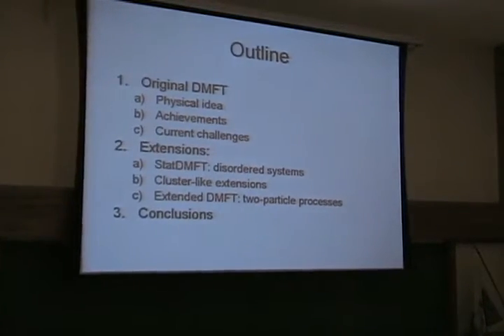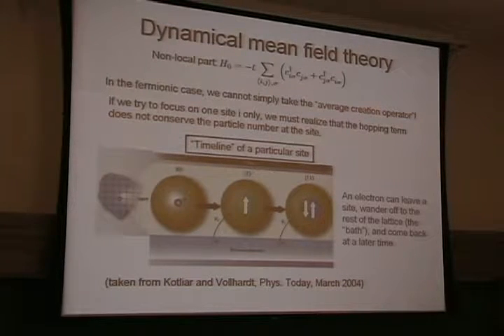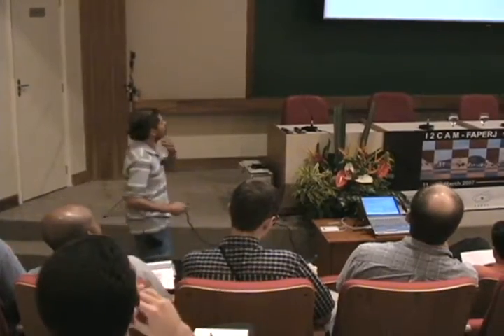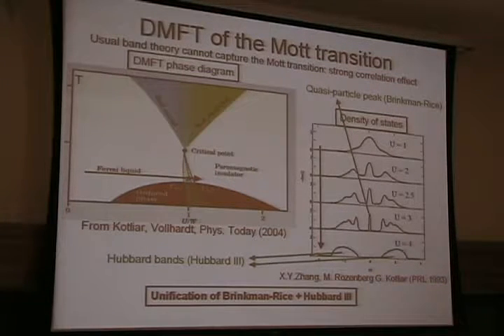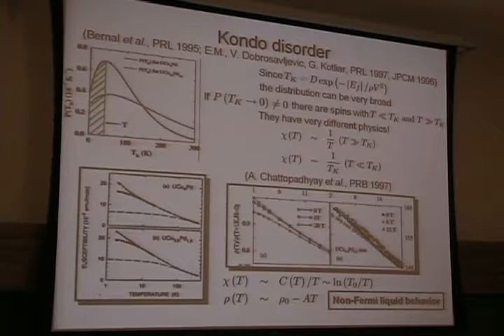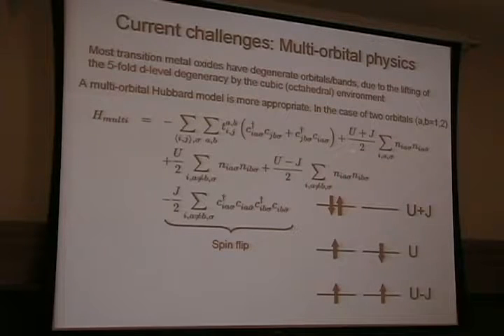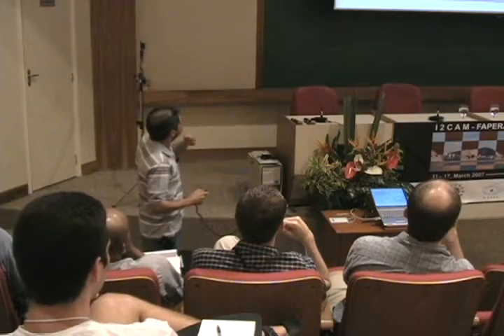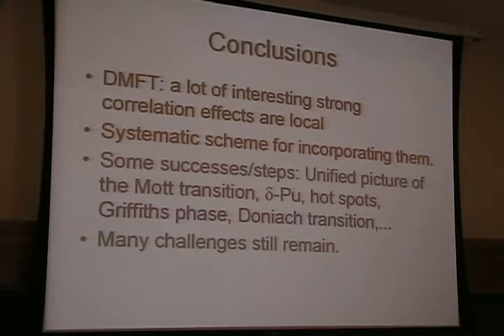Dynamical Mean Field Theory Inspired Approaches - Miranda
Eduardo Miranda gives a bird's eye view of dynamical mean field theory inspired approaches.  He talks about the physical idea, achievements and current challenges with the original DMFT method.  Then he talks about the extensions of the original methods.